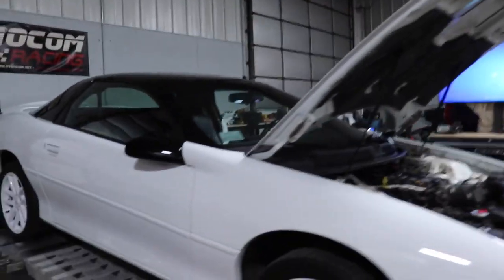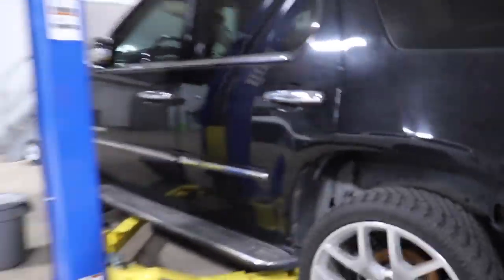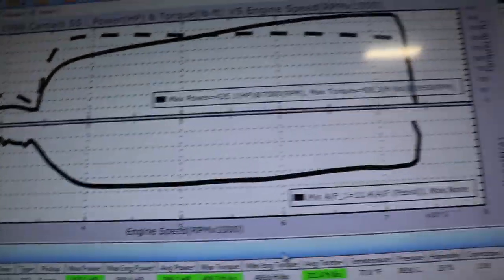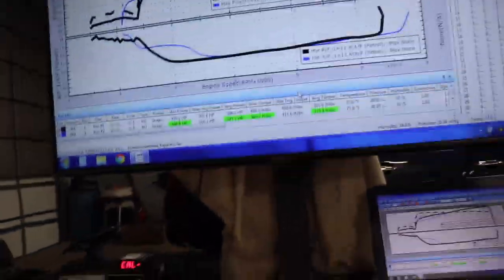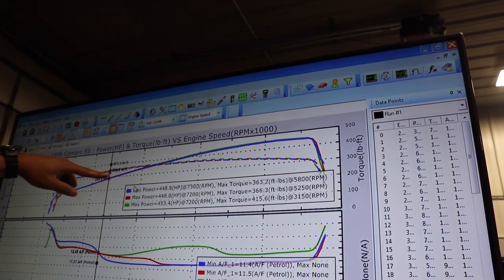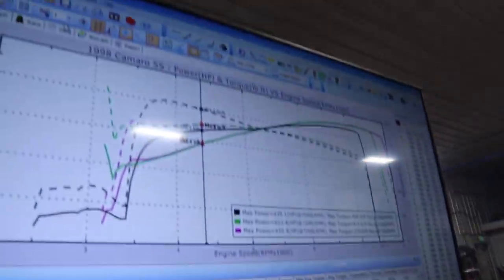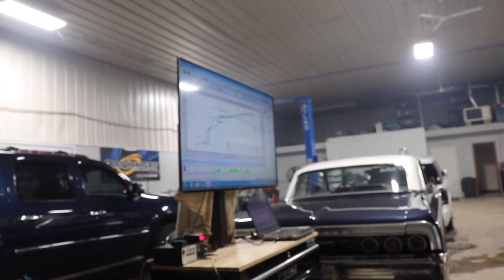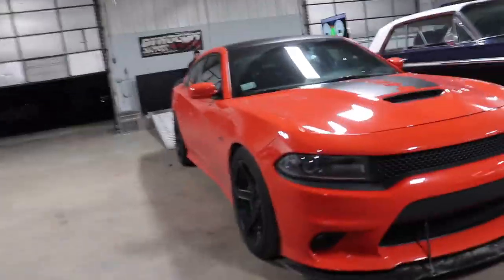BTR STAGE 4 BOOST CAM DYNO TUNE ON CAMARO Z28!!!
We installed a btr stage 4 boost cam and had some really good gains!!! 1998 camaro z28 btr stage 4